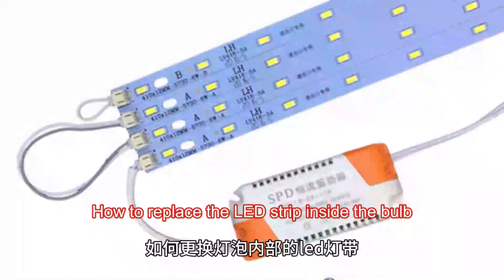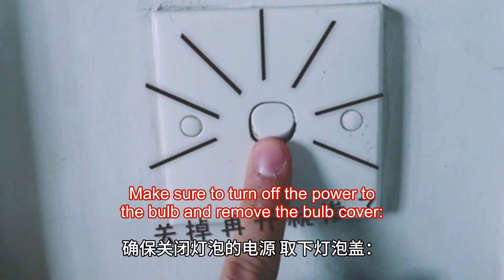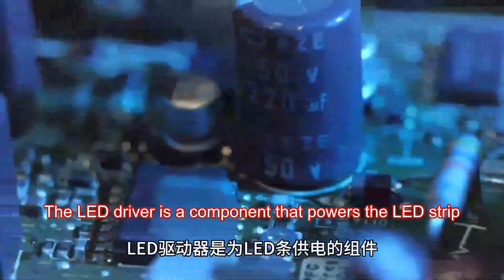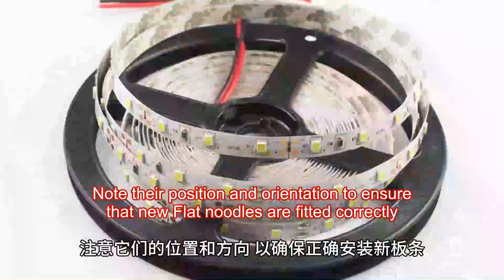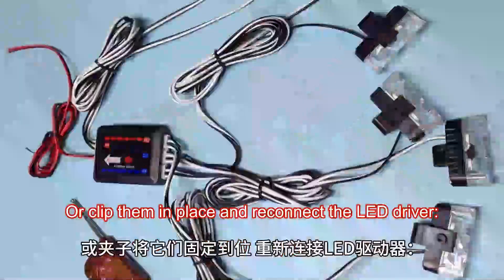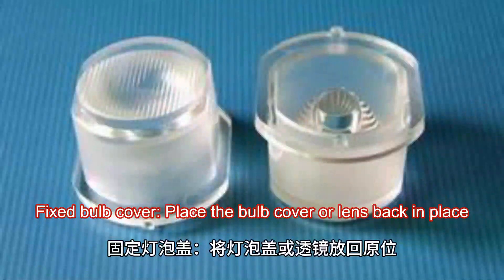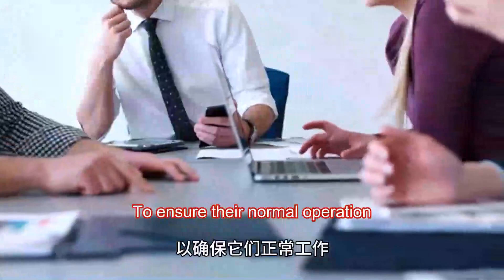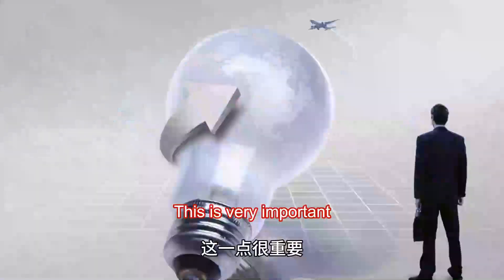How to replace the led strips inside this bulb？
Hello, I'm from Zhongshan Ancient Town Lighting Wholesale Factory, China. If you need help, please add me to WeChat and I will send you the quotation.

To replace the LED strips inside a bulb, follow these steps:

Turn off the power: Before starting any work, make sure to turn off the power source to the bulb.

Remove the bulb cover: Gently remove any covers or lenses that are protecting the LED strips. This may involve unscrewing or unclipping the cover, depending on the type of bulb you have.

Disconnect the LED driver: The LED driver is the component that powers the LED strips. Disconnect it from the power source to ensure safety.

Remove the old LED strips: Carefully remove the old LED strips from their housing. They may be attached with screws, adhesive, or clips. Take note of their placement and orientation to ensure proper installation of the new strips.

Install the new LED strips: Place the new LED strips into the housing, matching their orientation to the original placement. Use screws, adhesive, or clips to secure them in place as required.

Reconnect the LED driver: Once the new strips are installed, reconnect the LED driver to the power source. Double-check the connections to ensure they are secure.

Secure the bulb cover: Put the bulb cover or lens back in place, making sure it is securely fastened.

Test the new LED strips: Turn the power back on and test the newly replaced LED strips to ensure they are functioning correctly.

Note: It is important to consult the manufacturer's instructions or seek professional help if you are unsure about the replacement process or if the bulb is not designed for user-replaceable LED strips.